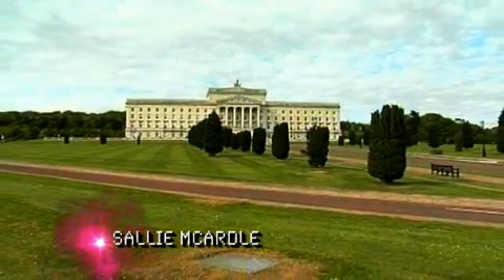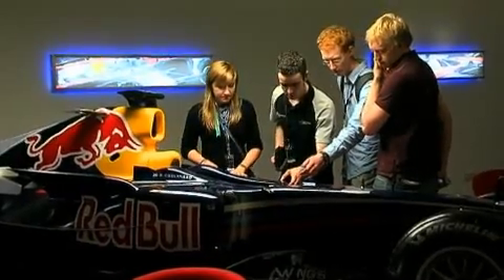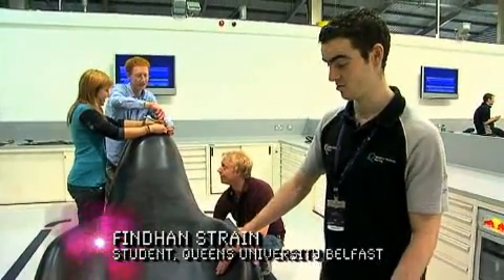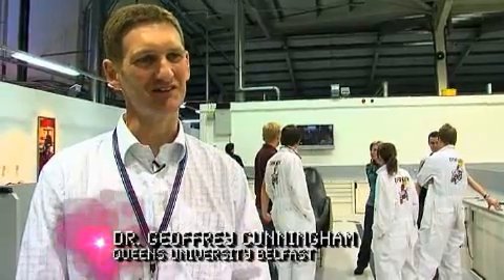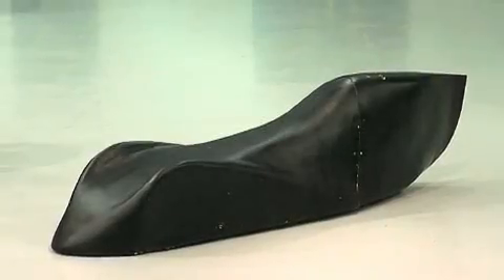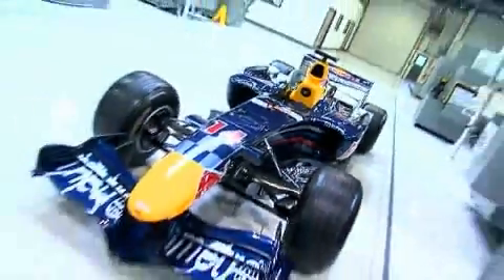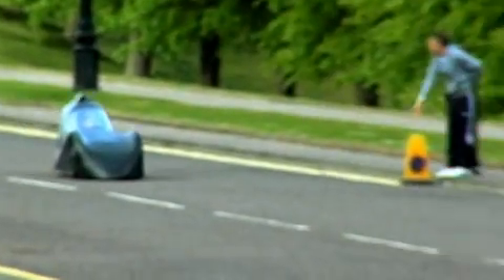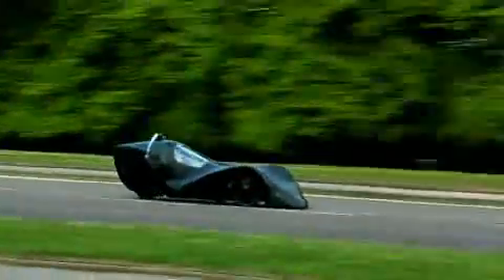Red Bull Soap Box World Record, Belfast, Ireland - Sports Nationwide - GTV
World record speed set by Queens University Students - Red Bull Soapbox Race in Belfast 2008

Queens student Findhan Strain set the worlds fastest recorded speed in agravity-powered soapbox when he speed tested it on the hill at Stormont Estatein May, 2008 during the week prior to Red Bull Soap Box Race. The vehicle reached atop speed of 45 mph on the 550m steep decline. Red Bull Soap B oxes are limitedto gravity power only and have no propelling or driver assist devices of any kind.

Queens University Belfast, School of Mechanical and Aerospace Engineering,  Findhan Strain (formerly from St. Eunans College, Letterkenny) and his team mates James Nixon (Campbell College),  Fiona McCrea (Enniskillen Collegiate) and Robbie Stevens (Sullivan Upper) - were students in the School of Mechanical and Aerospace Engineering  put over 250 hours of work into the design. They also brought their craft to the Red Bull Racing F1 team factory in Milton Keynes,where they received advice from the F1 teams chief de-signer Rob Marshall.

Findhan commented, The design is based primarily onaerodynamic considerations and has similarities with thepre-supersonic land-speed record cars. We wanted tominimize the drag, therefore effectively we made the caras small and streamlined as possible, while still being ableto accommodate the driver but we never expected to reachsuch speeds.

A member of the PSNI Traffic Division used aspeed gun to record the 45 mph speed.